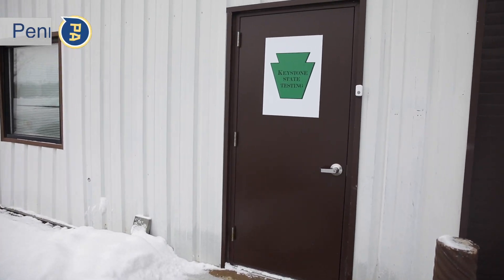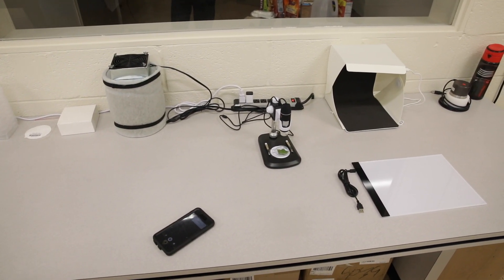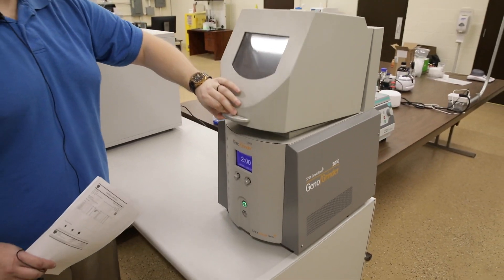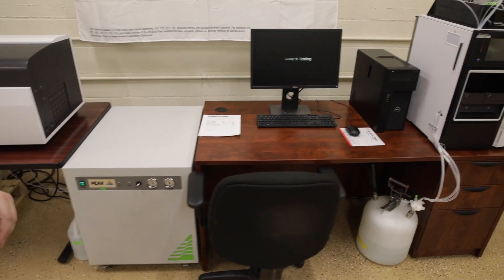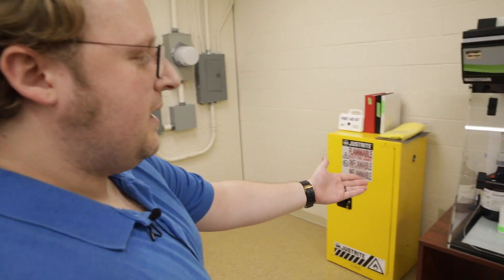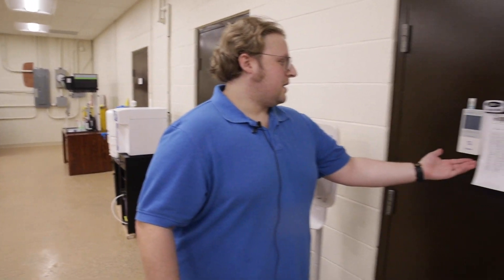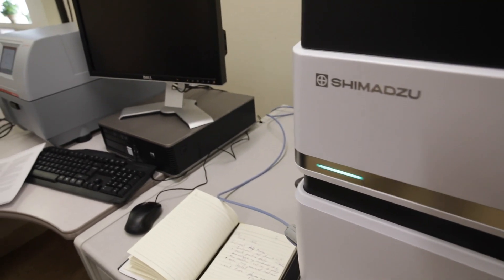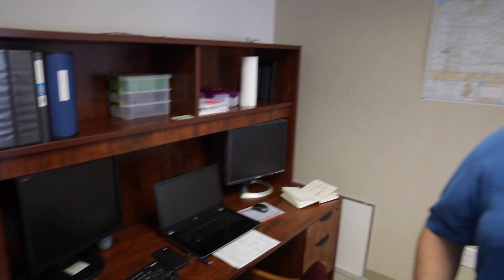Tour a Pa. medical marijuana lab: Keystone State Testing provides 'quality control' for patients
Keystone State Testing, in Lower Paxton Township, Dauphin County, is one of two labs approved by Pennsylvania for the testing of medical marijuana. The lab ensures medication is safe for patients and correctly labeled. The lab will test the ratios of cannabidiol, or CBD - a non-intoxicating compound - and tetrahydrocannabinol, or THC, - that component that causes the high- and make sure they are correctly identified on the label. The temporary health department regulations on labs also requires they test for pesticides, solvents, moisture content, and other substances.